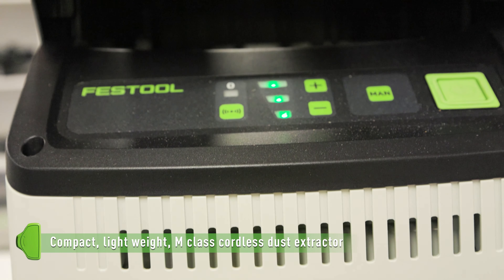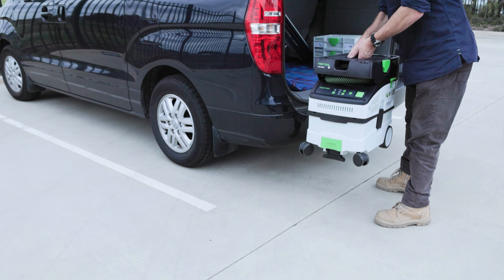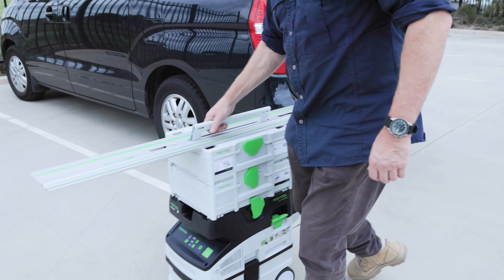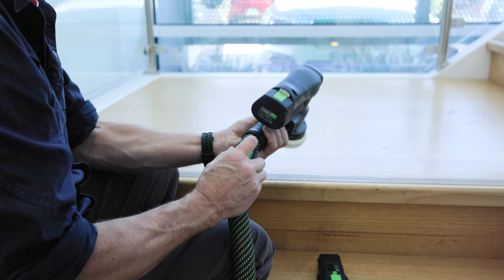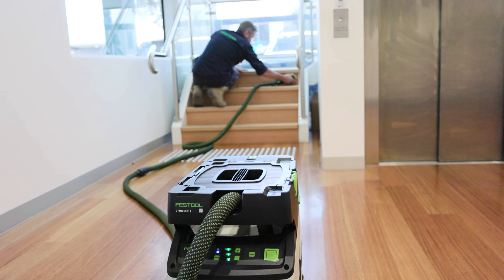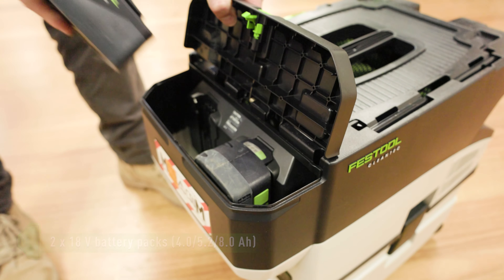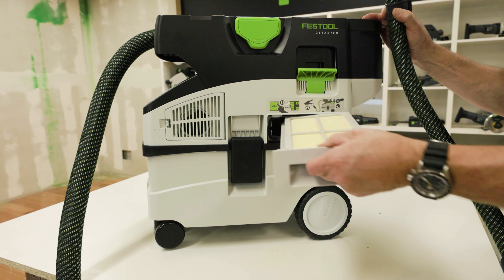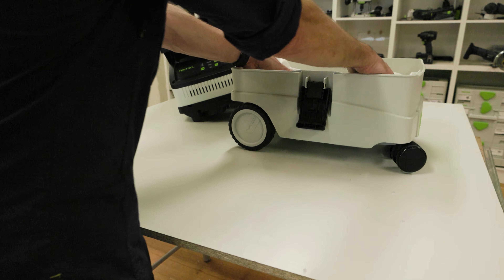CTMC MIDI 15l M Class 18V Cordless Mobile Dust Extractor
★ Work on-site wire free
★ Effective dust extraction
★ Stack systainers for easy transportation
★ Large internal hose garage
★ Bluetooth ® built in for ideal interaction
★ Remote control for switching on the dust extractor
★ Three levels of adjustable suction power
★ 2 x 18V battery packs (4.0/5.2/8.0 Ah)
★ 36v turbine comparable to corded extractor
★ Manual cleaning to restore the suction power
★ 95% filling capacity of the filter bag
★ Suction power monitoring
★ Safe and compliant working enviroment